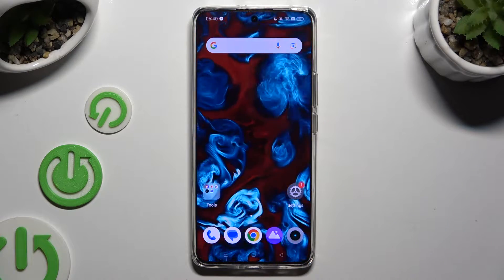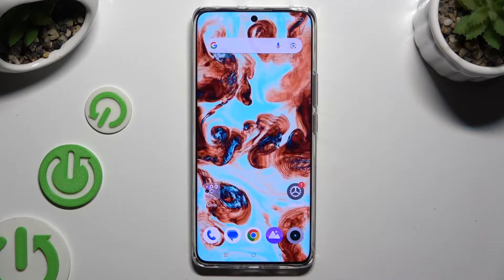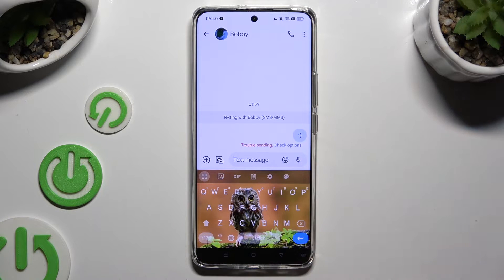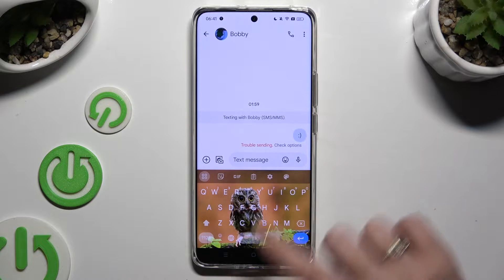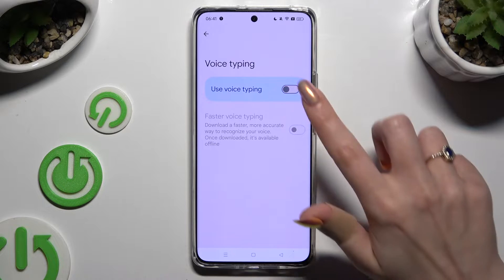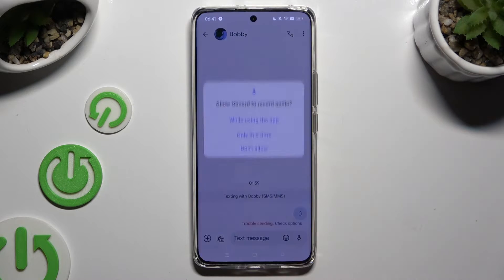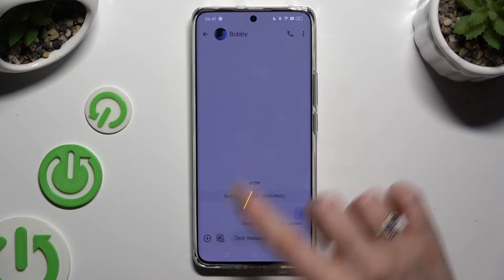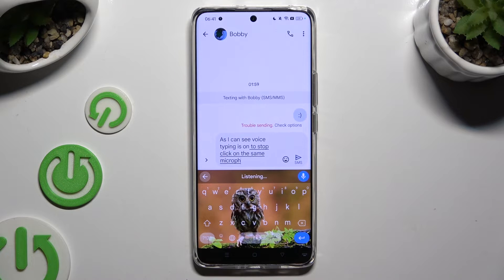How to Turn On and Use Voice Typing on Realme 12 Pro? Enable & Write via Voice!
Are you ready for quick tutorial? Learn how to enable and utilize voice typing feature on your Realme 12 Pro with this comprehensive guide. Discover the steps to activate this convenient tool for hands-free text input in various applications and messaging platforms.

How to Enable Voice Input in Realme 12 Pro?
How to Activate Voice Typing in Realme 12 Pro Smartphone?
How to Turn On Voice Recognition in Realme 12 Pro Phone?